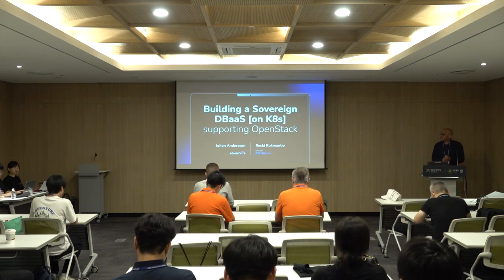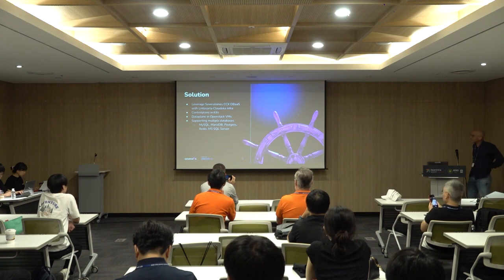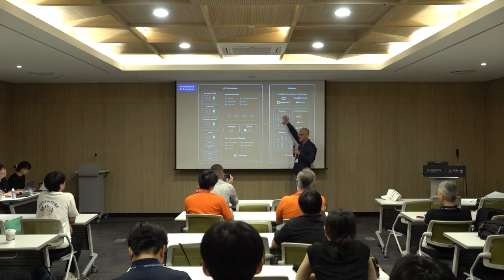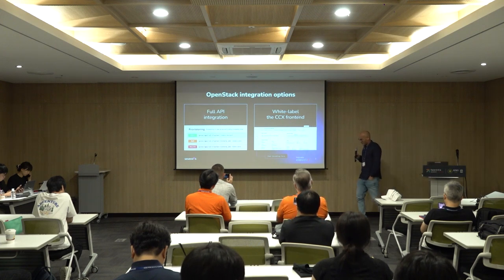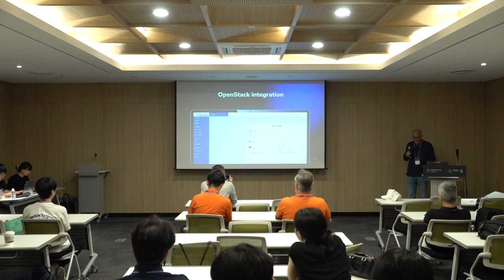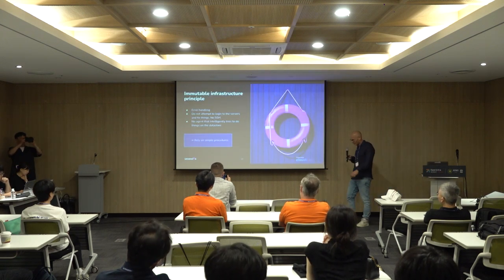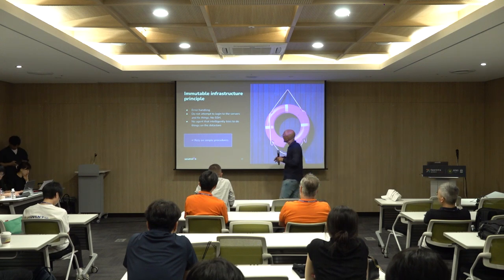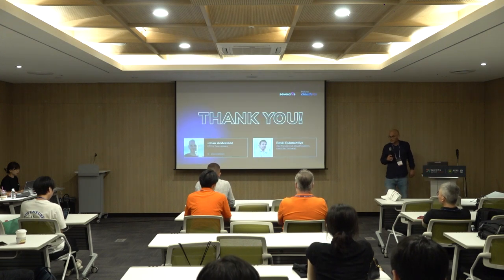API contracts: Bringing OpenAPI and typing to OpenStack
OpenStack's APIs - of both RESTful and Python variety - have evolved organically over time. This has allowed them to grow and change as new use cases have arisen (and older ones died away), but this organic growth has resulted in a large amount of cruft, weird corner cases and bugs, and generally lots of undefined behaviour, all things commonly known as tech debt. While a lot has been done to reduce this tech debt - ranging from low-hanging fruit like improved docstrings and better unit test coverage to bigger efforts like the api-ref docs and functional API tests - we know from experience that there are a non-trivial number of latent issues just waiting to be triggered. Fortunately, the broader tech ecosystem has not stood still since OpenStack was first introduced in the early 2010s. Two technologies in particular promise to massively improve how we document and understand our APIs: OpenAPI and Python type annotations. OpenAPI promises to provide a machine-readable definition of the various APIs, while Python type annotations allow us a way to provide guarantees about type information that were not previously possible in Python. In this talk, we will explore the work that has been ongoing to integrate both technologies into projects across OpenStack, how you as a user or developer can taking advantage of them, and how you can get involved.

Speaker(s):
- Stephen Finucane